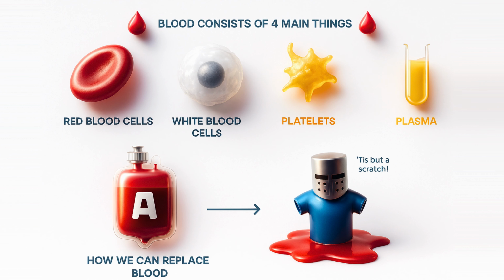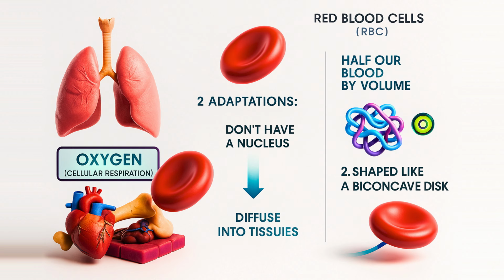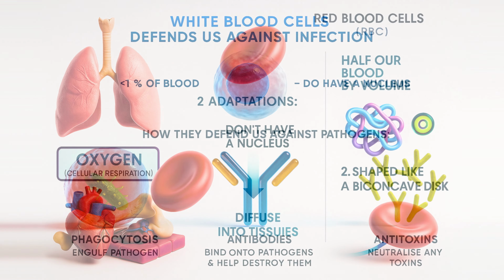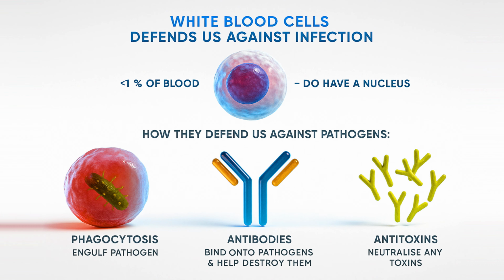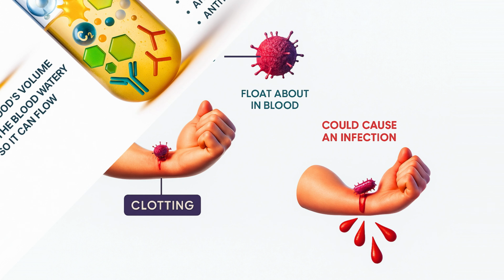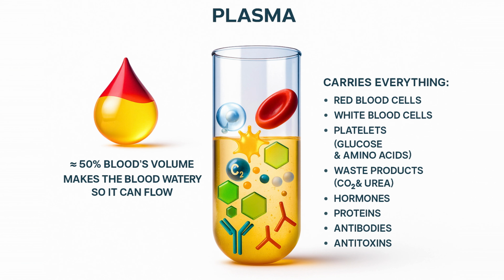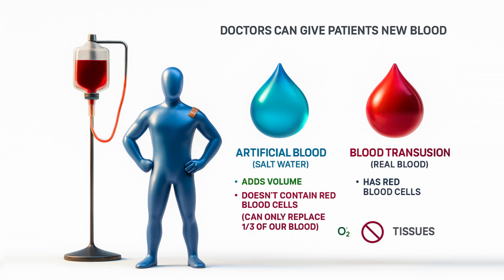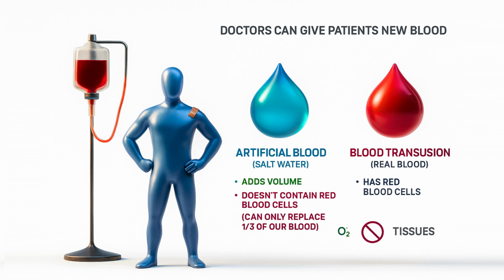2.12 - Circulatory System 3 - Blood#21BIO